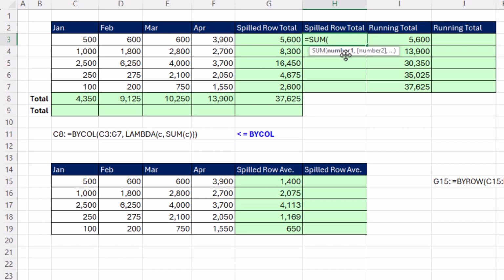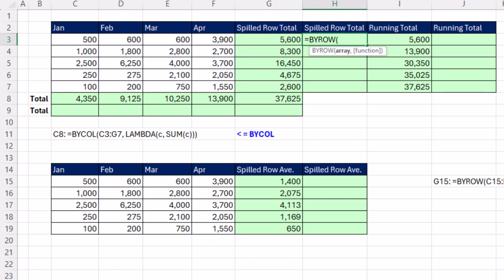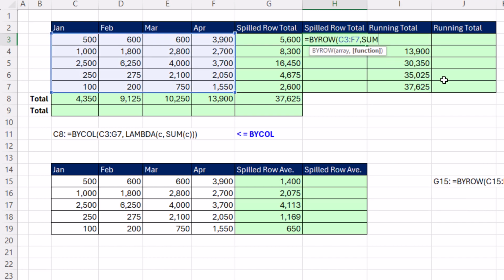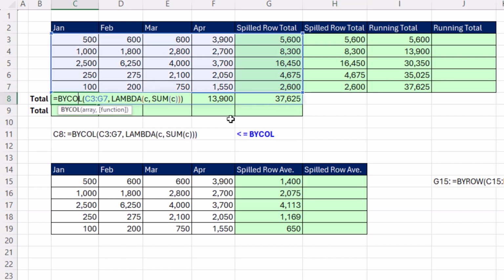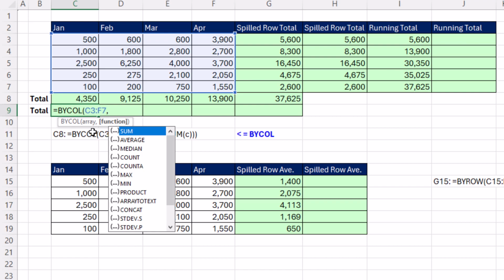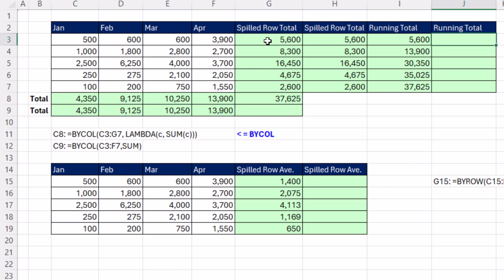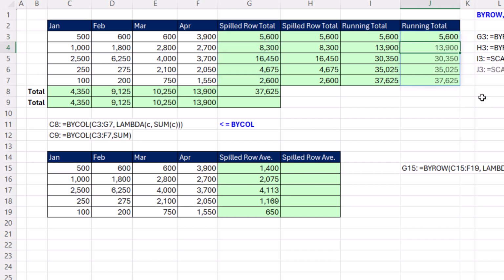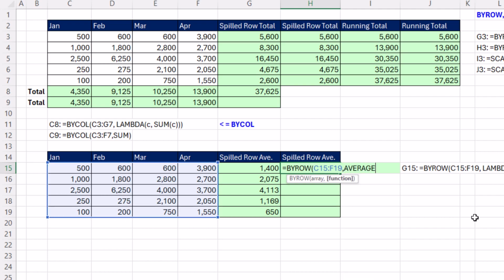ETA-LAMBDAs for BYROW, BYCOL & SCAN to Make Spilling Row Totals & Running Totals Easy. EMT 1846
Learn about how to use ETA-LAMBDAs to replace LAMBDA to make easier formulas to spill row totals, spill column totals, spill running totals and even spilling an average in each row.
Topics:
1. (00:00) Introduction.
2. (00:18) Spill Row Totals with the BYROW function.
3. (00:50) Spill Column Totals with the BYCOL function.
4. (01:06) Spill a Running Total with the SACN function.
5. (01:32) Spill an Average for each row with the BYROW function.
6. (01:53) Summary.
7. (02:12) Closing, Video Links For Full Free LAMBDA Class.